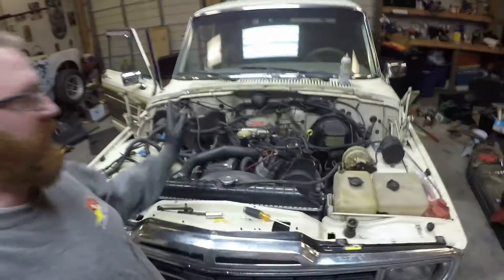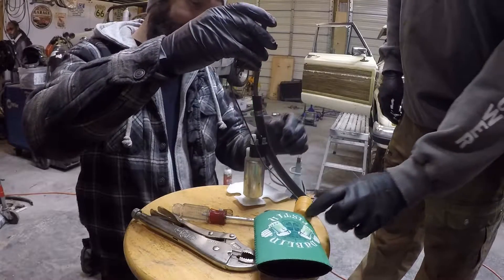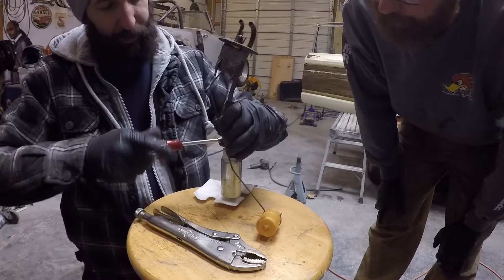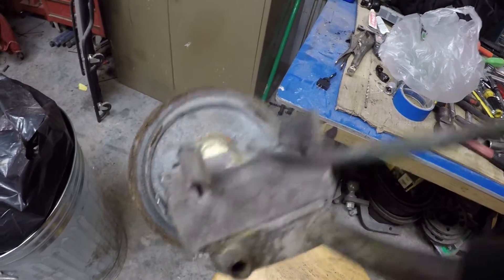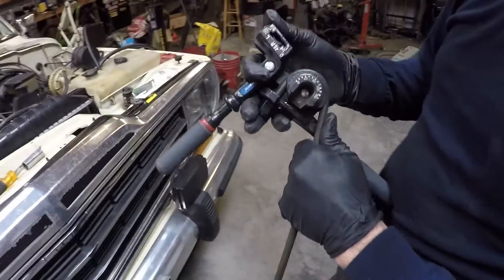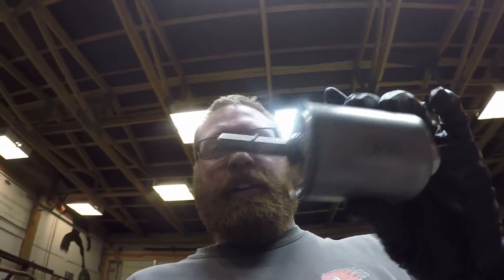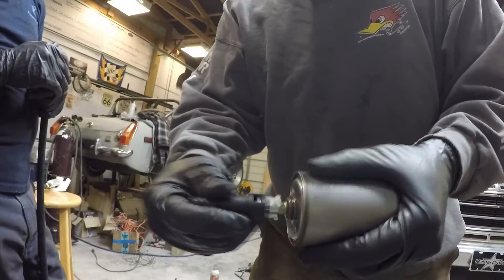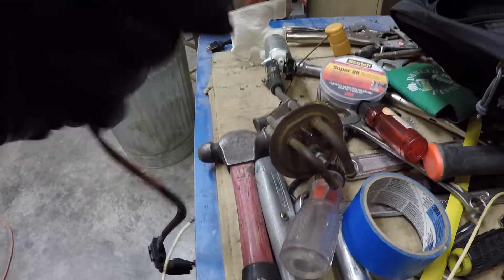How to Install an Electric Fuel Pump - 1990 Jeep Grand Wagoneer FSJ FiTech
We have adapted an electric fuel pump to the stock Jeep fuel pickup. The pump will now reside in the tank, resulting in much quieter operation, meaning better driving characteristics.

Thank you for stopping by our channel! We appreciate it! If you enjoy anything on the following list, you’d have fun here!! We upload new videos to the channel on Tuesdays and Fridays at 7pm CST, so make sure to hit the Notification bell when you subscribe so you can keep up with what’s coming for the shop!!
Linktree combines all of our social outlets into one easy link!